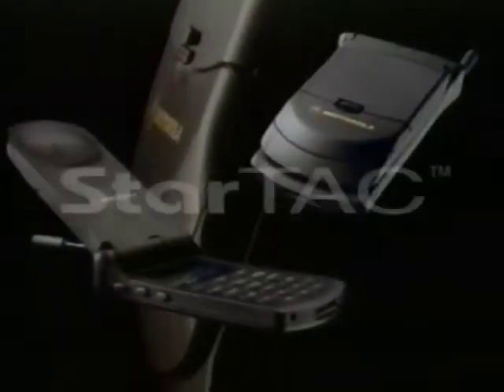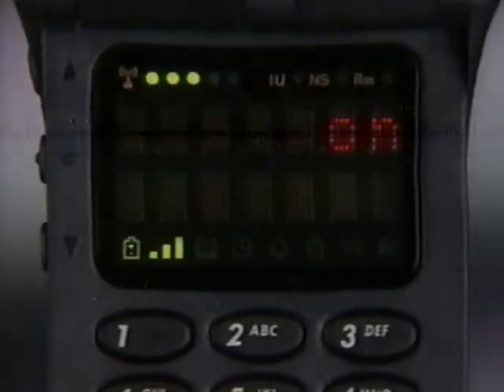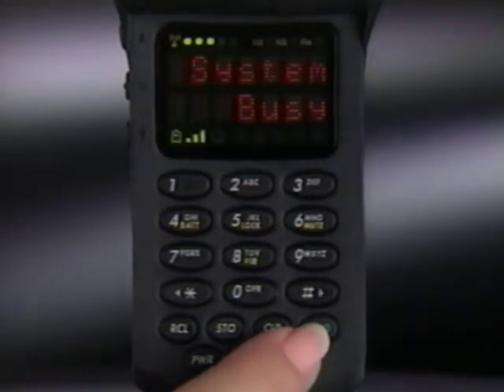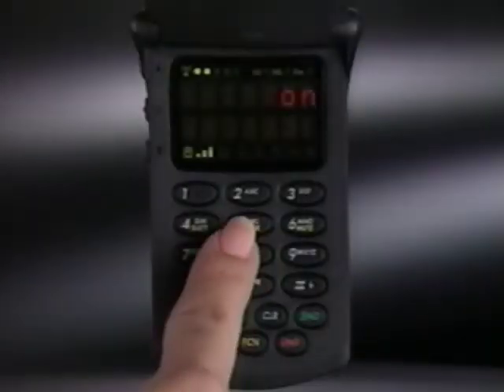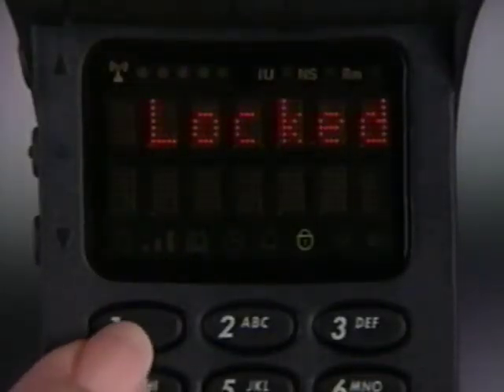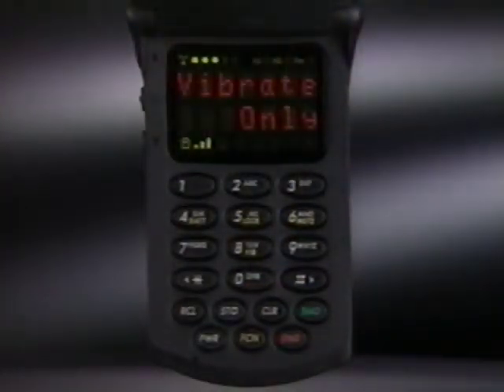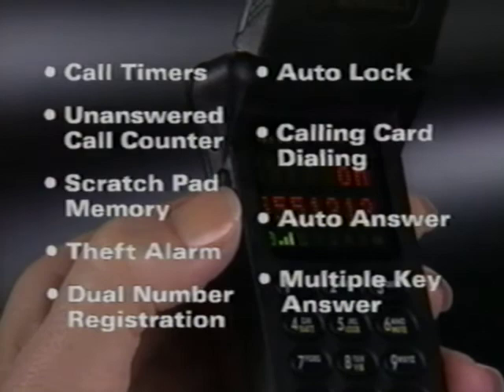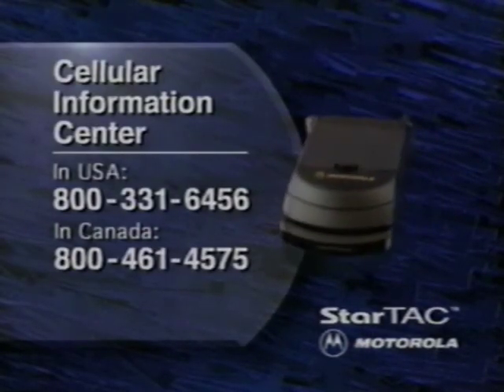Motorola Early Cell Phone Instructional Video StarTac 90s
A video guide to the operation of Motorola Cellular Telephones.

It doesn't get much more 90s than this. And we like it that way.